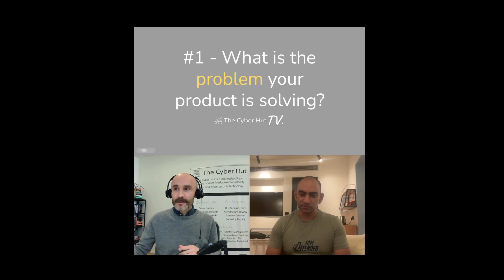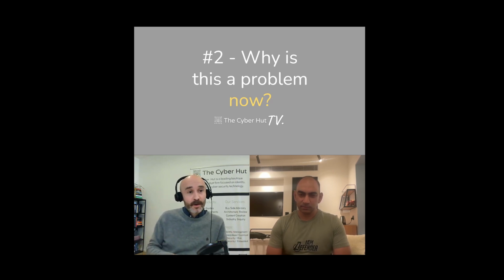Vendor Introduction - PureID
the IAM firewall provider For further deep dives on acronyms, terms and concepts For latest market news on IAM vendors and more